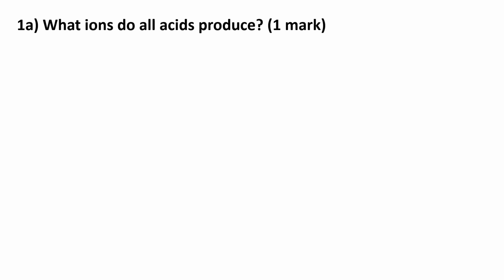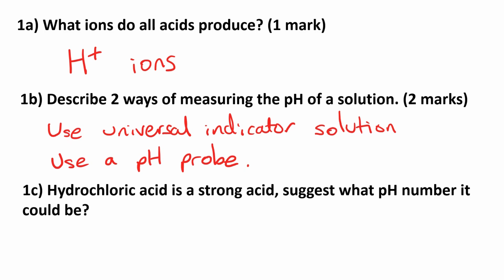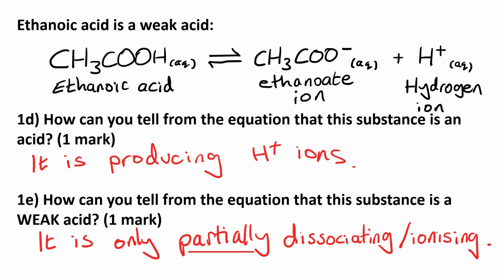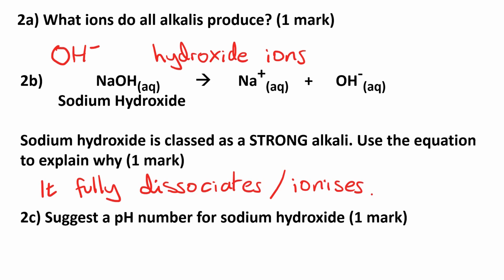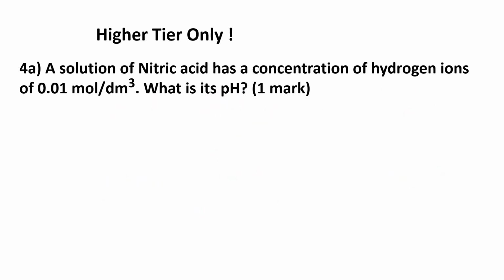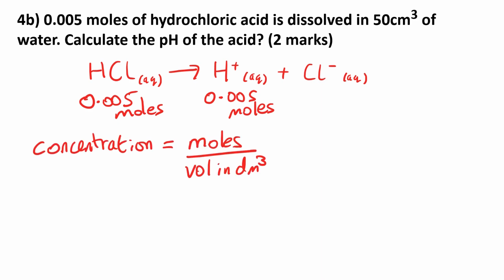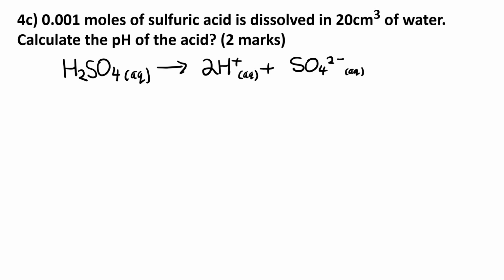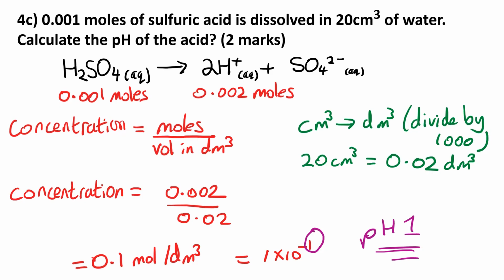Acids and alkalis practice GCSE exam question for GCSE chemistry an GCSE Combined Science.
This video is a walkthrough of some practice exam questions that are GCSE level.